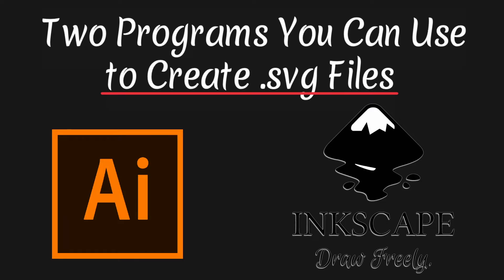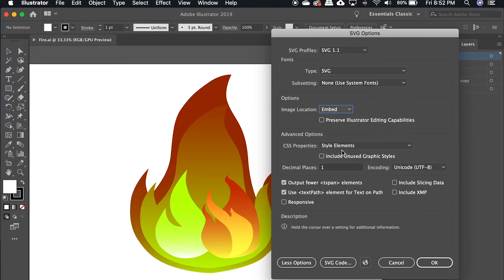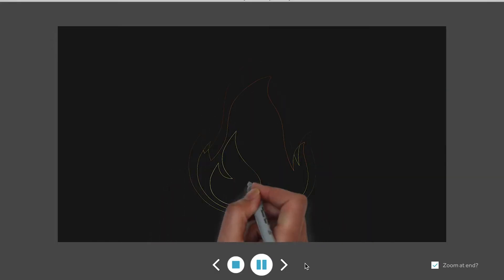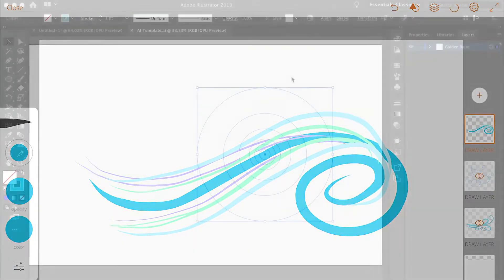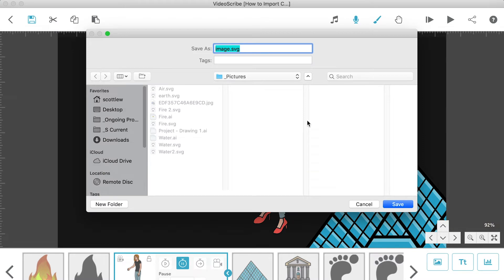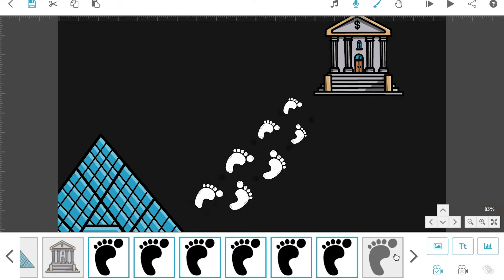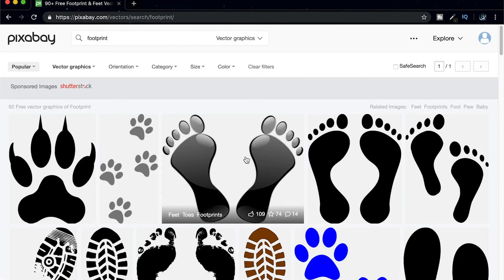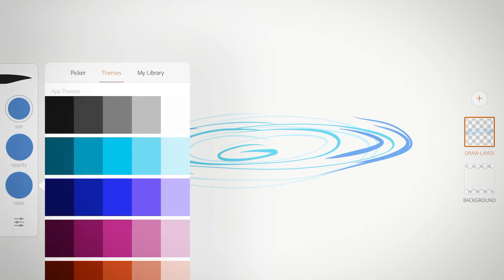How to Import Custom Drawings Into VideoScribe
This is how I use Illustrator/Inkscape to create & import custom images into VideoScribe.

Equipment I Used to Create this Video:
Pop Filter

VideoScribe can be a bit tough to figure out at times, so I created a quick tutorial on the process of importing an image from adobe illustrator or inkscape. VideoScribe uses .svg files and these two programs are the ones that can export in .svg.